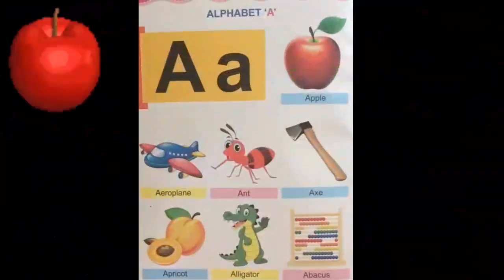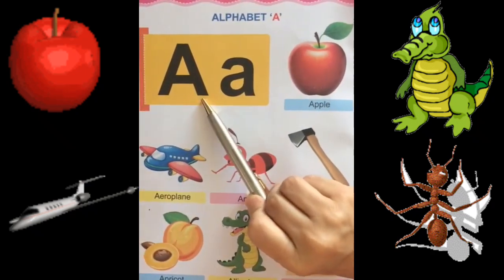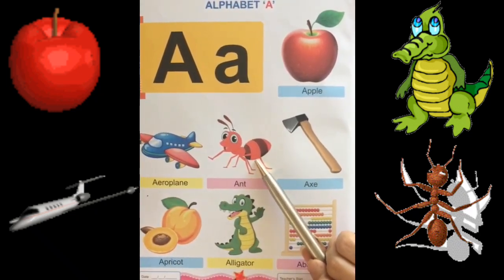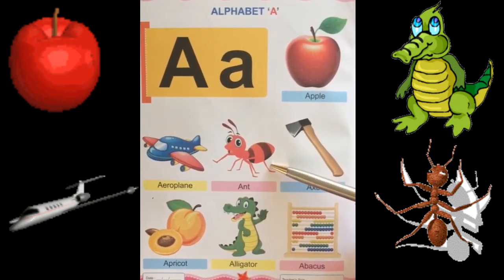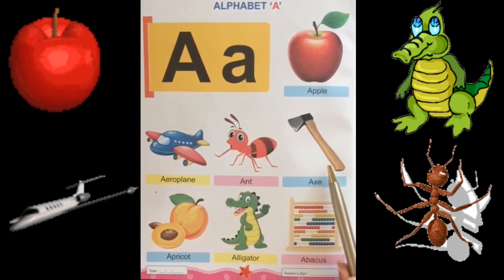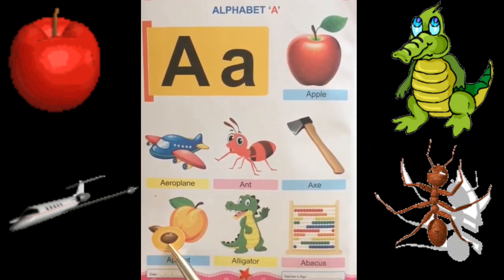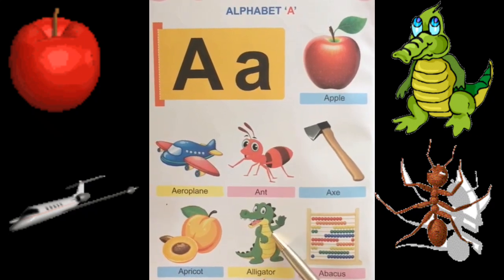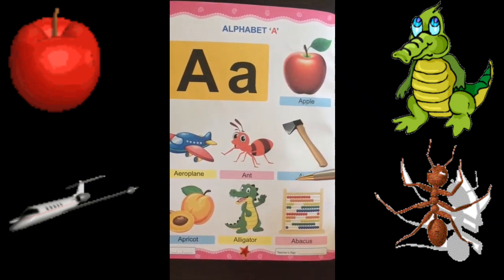Learn Alphabet Picture Identification A | Alphabet for Nursery| learn abc easy way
Learn Picture Identification in very easy way.
Explanation in english and hindi also.
Learn actual meaning of words and gain knowledge of words.
Its for small kids Like play Pre-nursery  nursery  lkg ukg kg first class toddlers children etc.
Detailed meaning of words can increase knowledge of child.
idyllic Roots

Learn English alphabets for small kids it develops skills and learning ability.
Learn Alphabet Picture Identification A to Z, A-Z for development of learning ability of child. Kids can learn Picture Identification a to z with the help of cartoon character Jack and Julie. English alphabet ABC
Picture Identification of a to z

alphabets Picture Identification

Cartoon movie cartoon video cartoon clip cartoon character cartoon story all play by cartoon jack and Julie in Idyllic Roots.

easy way to learn Alphabets pictures Identification a to z in this video lots of fun enjoy masti with jack and Julie who played cartoon character.
Idyllic Roots
Special entertainment
how to learn ABC
ABC song
alphabet Picture Identification for kids
Picture Identification for kids

best entertainment Videos
best learning video clip

English song for kids - This song is especially for small kids developing their learning skills.

Dear kids you can learn Alphabets in Ria Maam class. Watch Ria Maam class you will learn ABC alphabets easily.
Follow so you don't miss our new Videos. Idyllic Roots

when you follow our Channel you will be watch our new educational and entertainment Videos.

feel safe, stay home in lockdown period be safe.

Follow our Channel to watch our new educational and entertainment Videos

Edelweiss Shine Smart Preschool

This video is made by Idyllic Roots _IDRS #

alphabets
alphabet learning for kids alphabet Identification for kids alphabets for toddlers alphabet for kids

education #
entertainment fun enjoy celebration masti dhoom art presentation included- Cookery like pizza cake sweet bread manchurian moong dal laddu breakfast lunch dinner
Oreo Biscuit cake tasty food and art and craft dance song modelling makeup sports games acting drama play
Kids dance kids song kids poem kids rhymes

video actor Jack & Julie